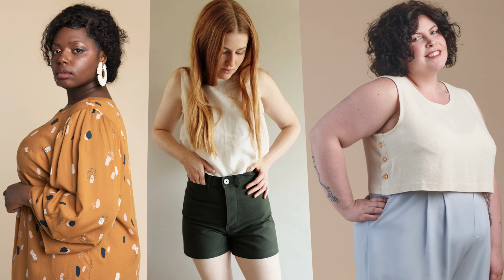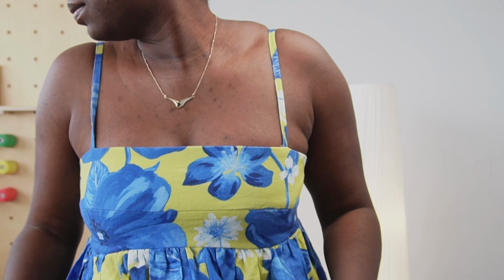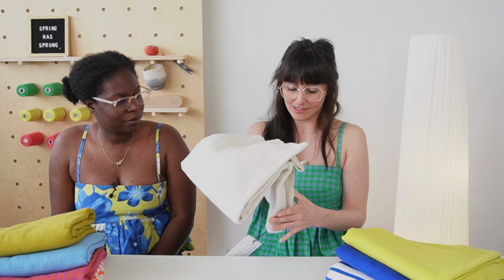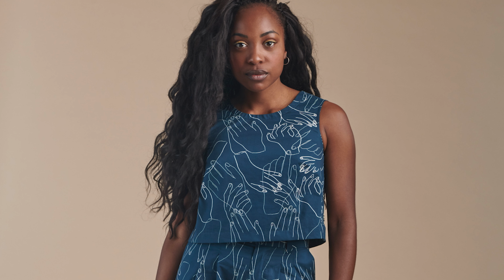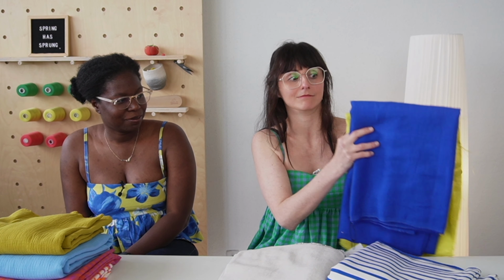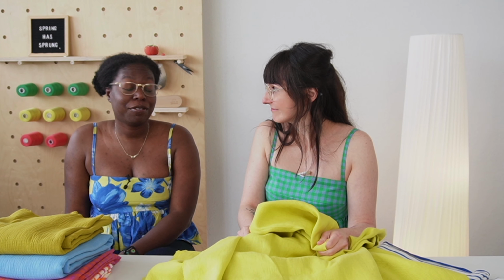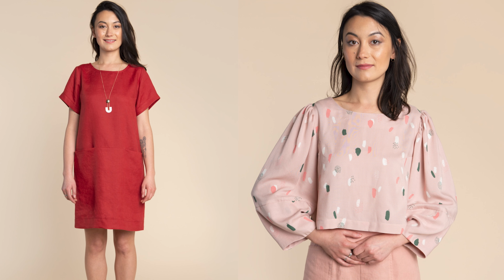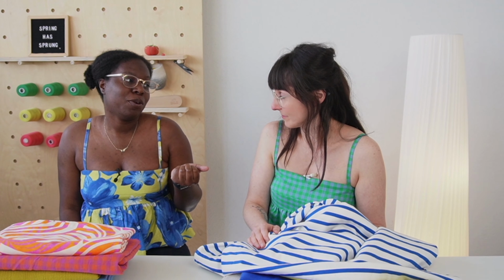6 Quick & Easy Sewing Patterns for Spring & Summer | Core Fabrics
Let's refresh our summer wardrobes with some quick and fun sewing projects!⁠
Are you gearing up for a vacation, crunched for time but craving a creative fix, itching to get back into sewing, or simply swooning over that adorable summer linen? Sometimes, all it takes is a swift and easy sewing project to give your summer wardrobe the boost it needs.⁠
Join Ama & Emmanuelle as they share their sewing plans for the sunny seasons. They're all about keeping it breezy and effortless!